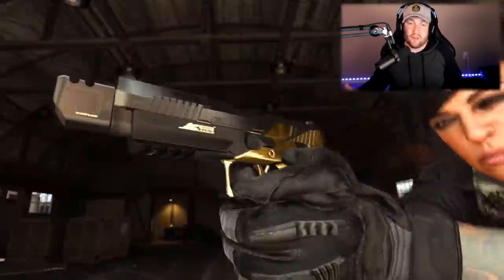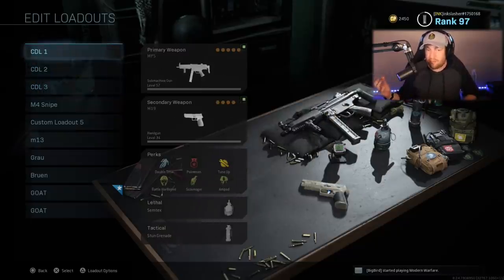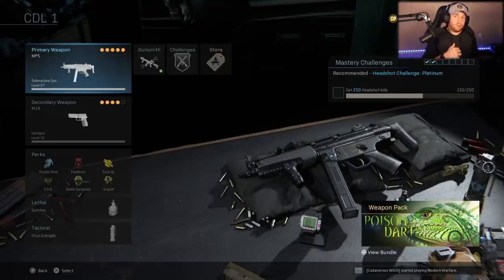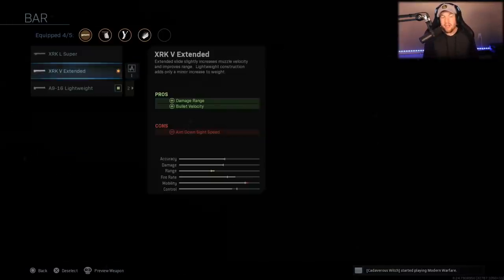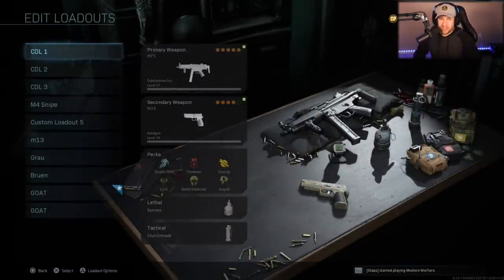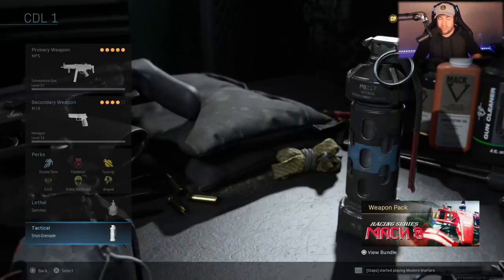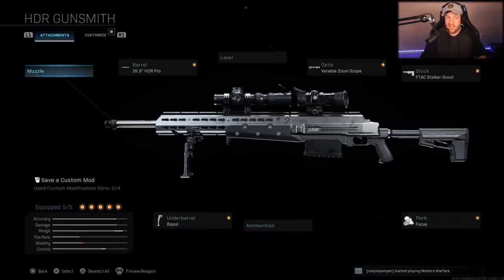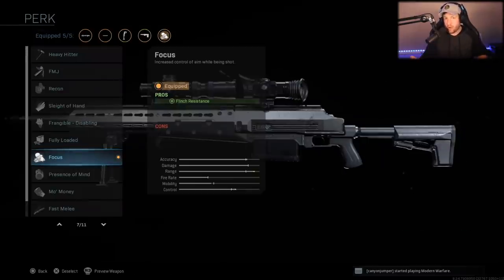Modern Warfare: The Best Class Setups The Pros Use! (Top Classes)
Call of Duty Champs is right around the corner for Call of Duty Modern Warfare. So today we are looking at the Best Class Setups The Pros Use.  Players like Scump, Aches, or Crimsix use very different classes than pub players. So today we go over the differences.